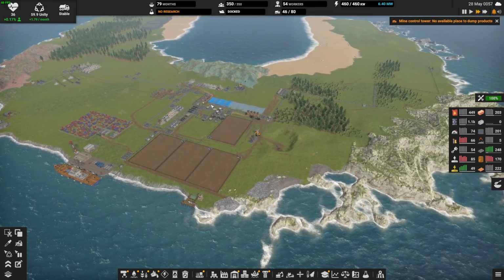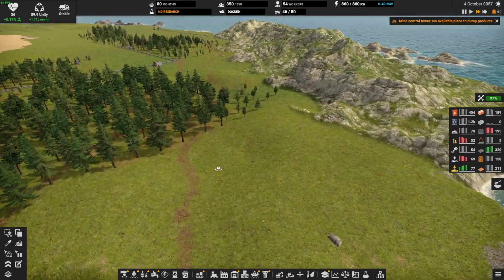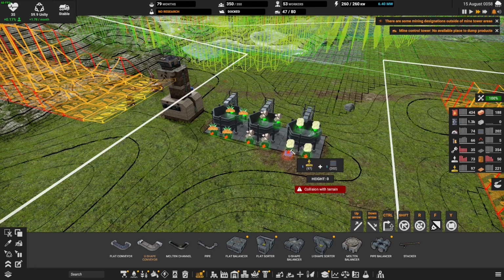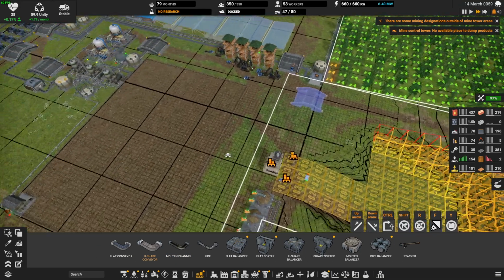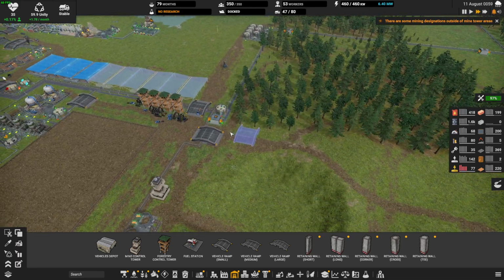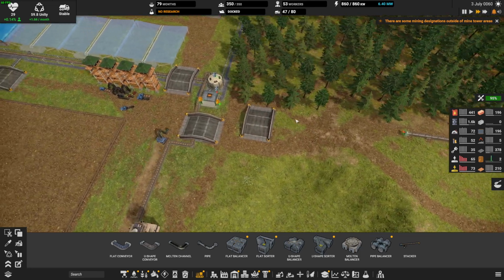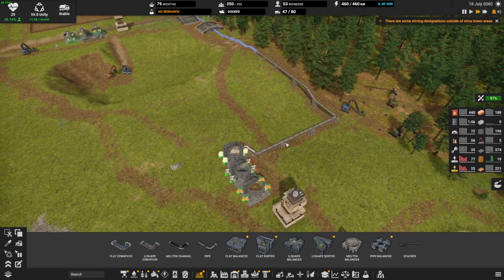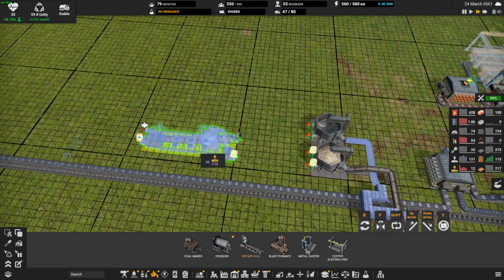Captain of Industry Fall 2023 13 Making Cement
I play all kinds of games, and I always have a one video per day. If time permits I'll go with 2 every now and again, but as I have to work for a living I won't promise anything.
If I can go pro with this channel, there will be 3 videos per day - just sayin'... ;-)